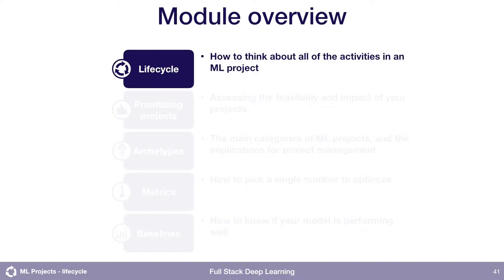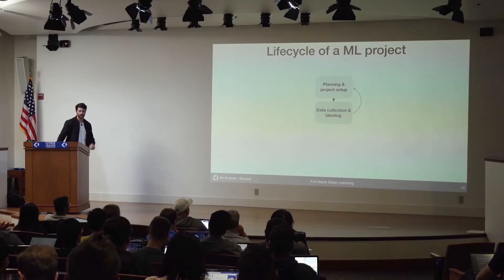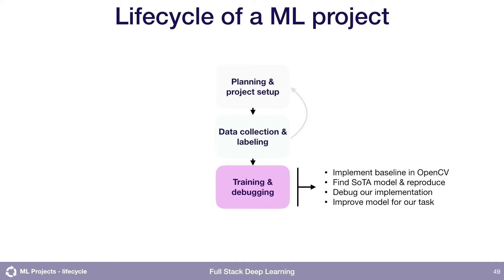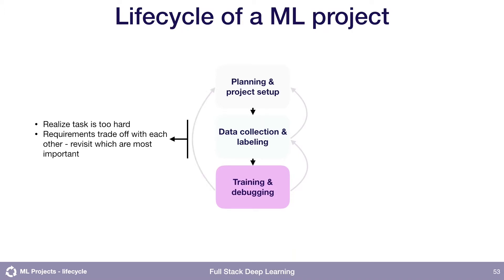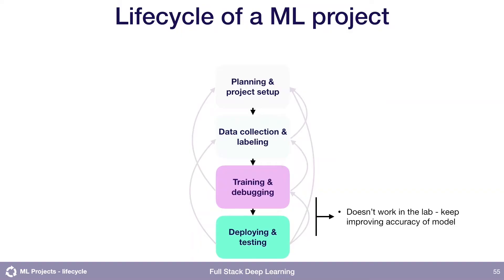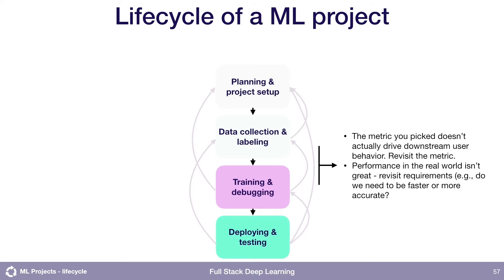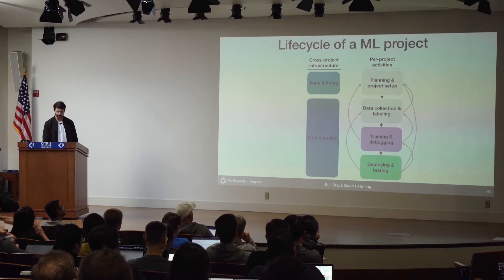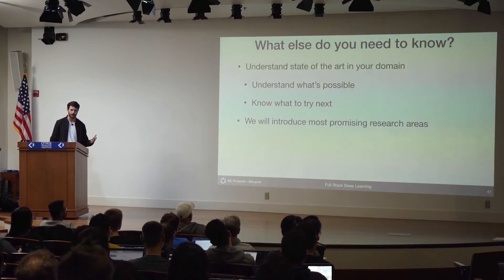2. Lifecycle - ML Projects - Full Stack Deep Learning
What is the lifecycle of a machine learning project?

- Phase 1 is Project Planning and Project Setup: At this phase, we want to decide the problem to work on, determine the requirements and goals, as well as figure out how to allocate resources properly.
- Phase 2 is Data Collection and Data Labeling: At this phase, we want to collect training data (images, text, tabular, etc.) and potentially annotate them with ground truth, depending on the specific sources where they come from.
- Phase 3 is Model Training and Model Debugging: At this phase, we want to implement baseline models quickly, find and reproduce state-of-the-art methods for the problem domain, debug our implementation, and improve the model performance for specific tasks.
- Phase 4 is Model Deployment and Model Testing: At this phase, we want to pilot the model in a constrained environment, write tests to prevent regressions, and roll the model into production.